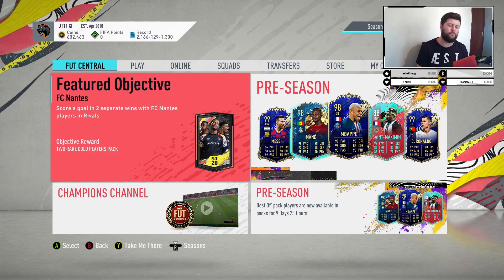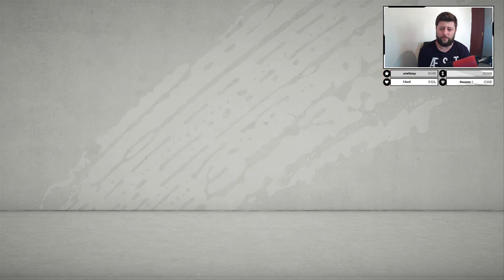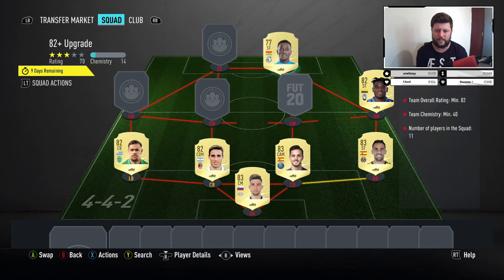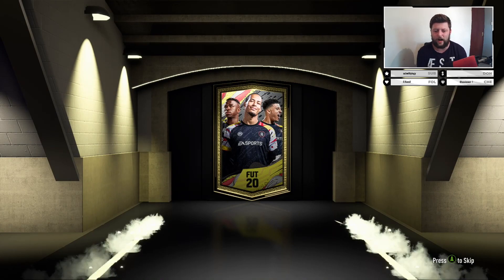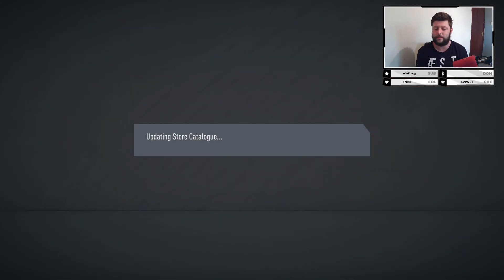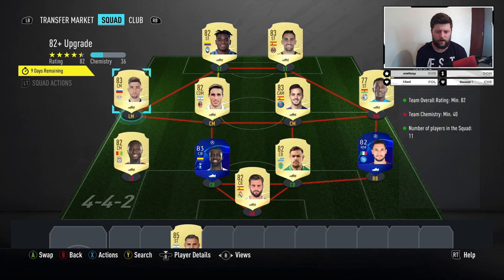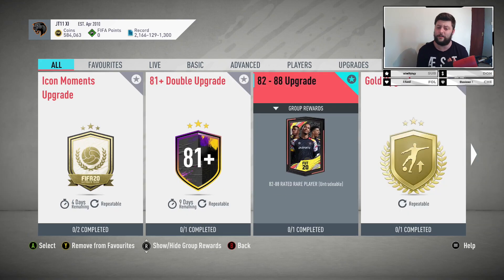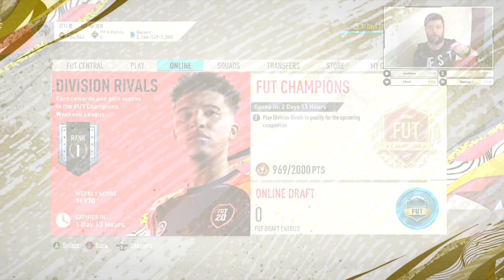HOW TO GRIND 5 X 82+ PLAYER PACKS! FIFA20 ULTIMATE TEAM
Pateron: Coming Soon!!!